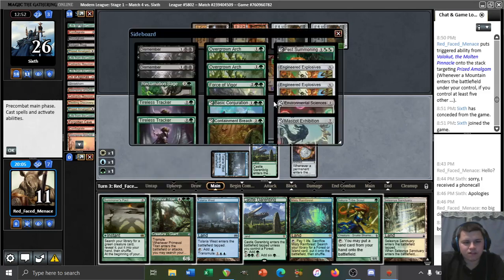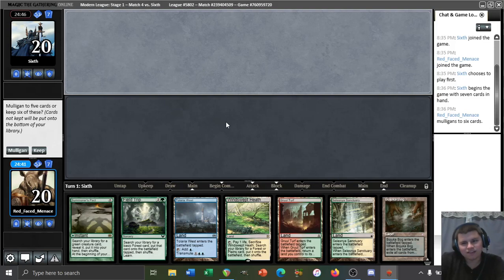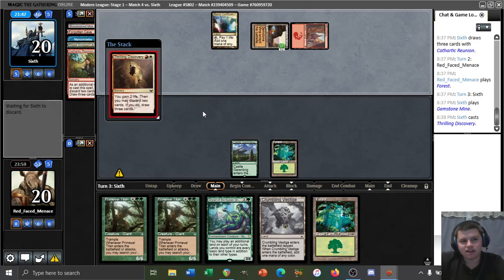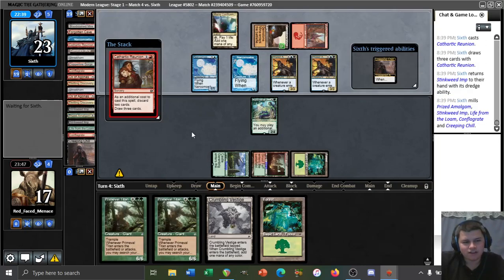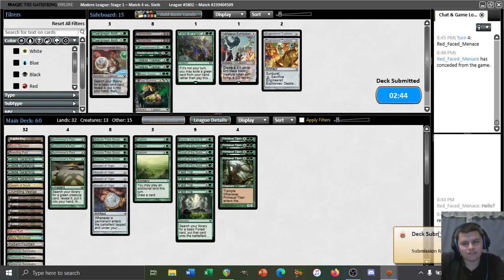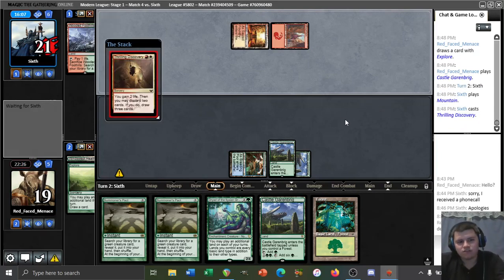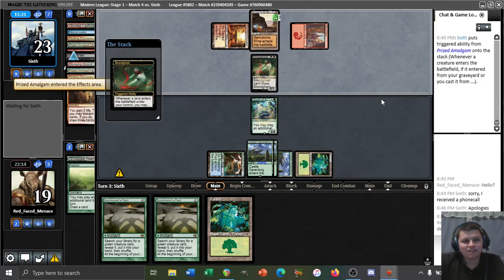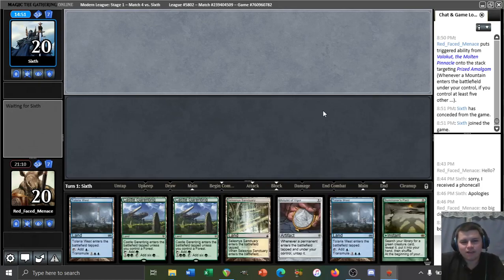Time for a Field Trip! Match 4: Academic Amulet vs Dredge (Again)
Hurry, Professor Prime Time is about to start his lecture! This is match four in a league with Academic Amulet, playing Field Trip and a couple lessons in the board to accompany! This time we're playing vs. Dredge! Again.